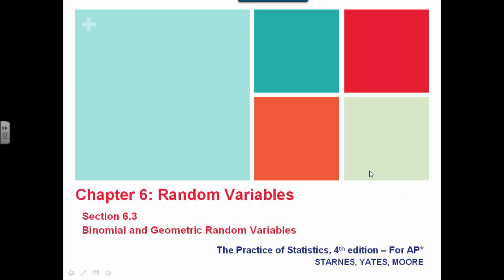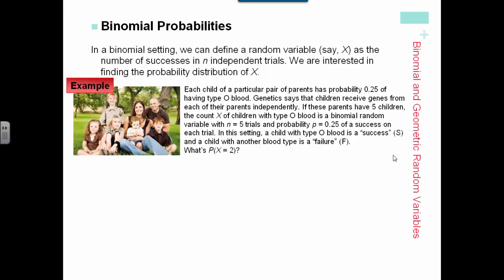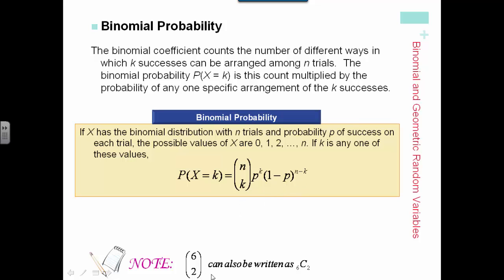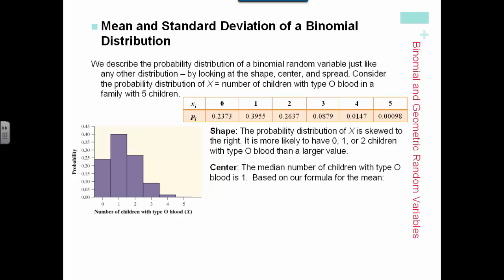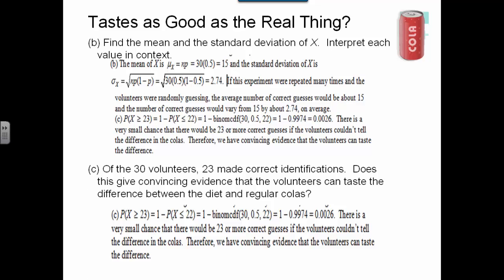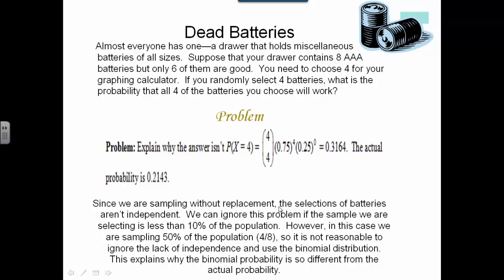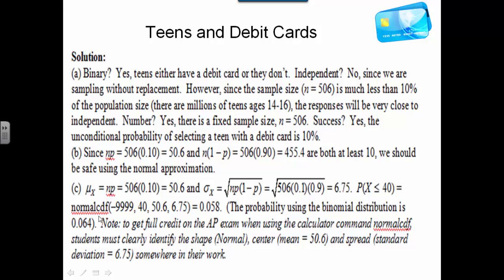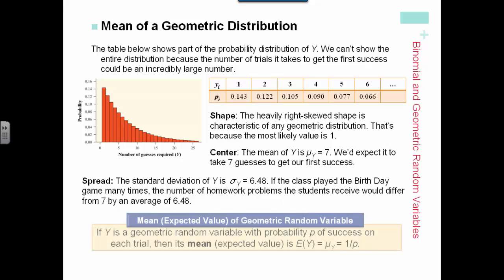AP Statistics Chapter 6 Section 3 Lesson